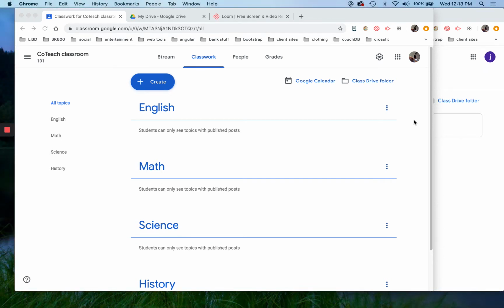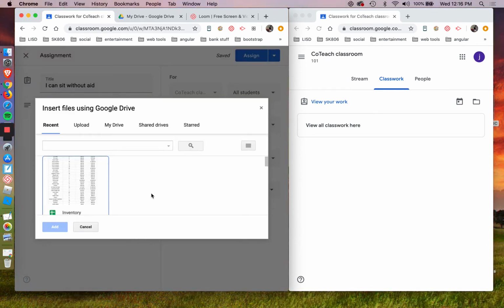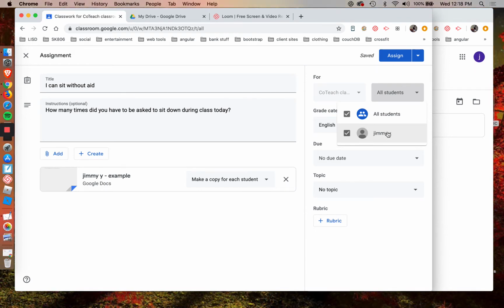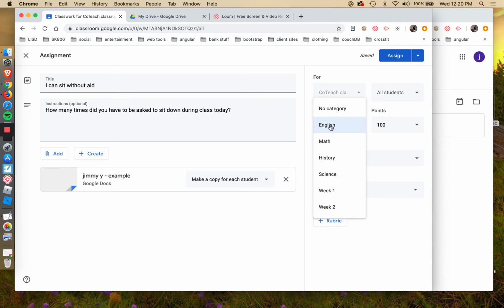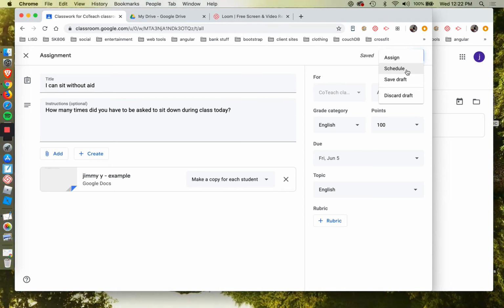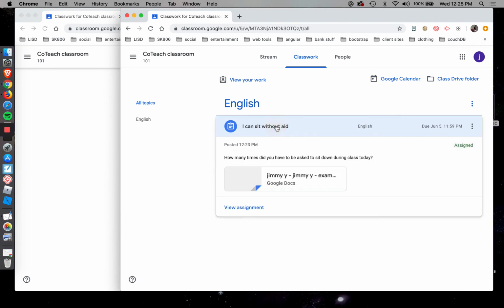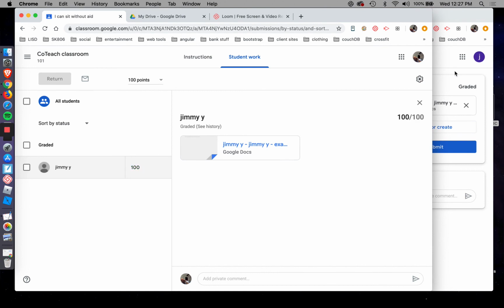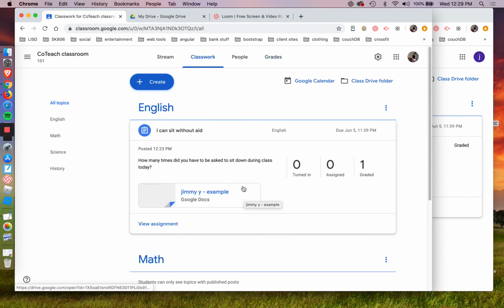Student view: google classroom review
We take a look at what the students are seeing and show how we can make this video unique to our students needs.